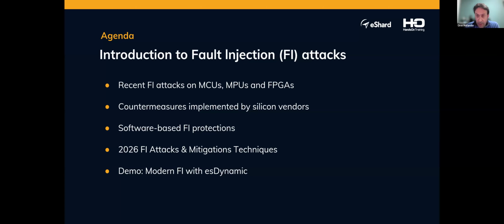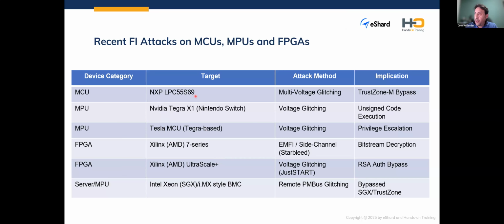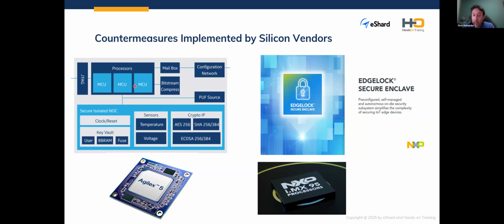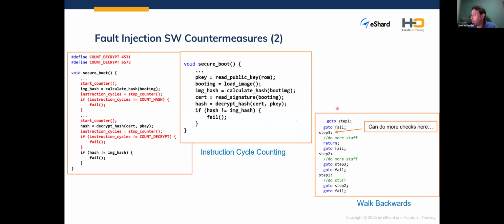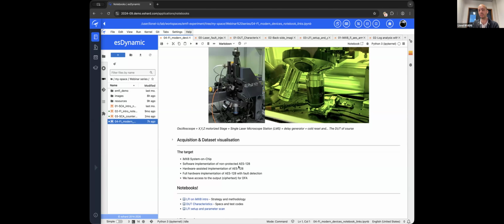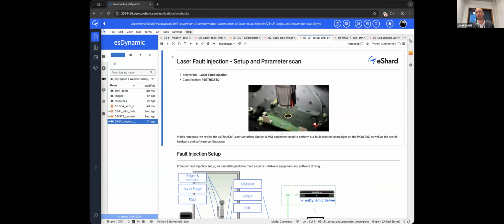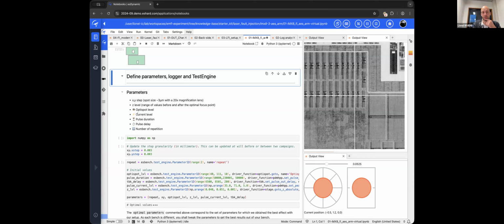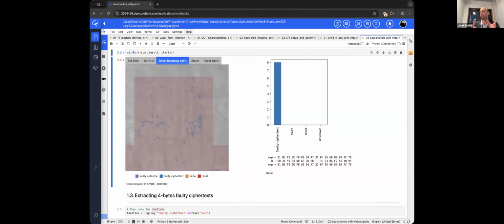Webinar | Fault Injection on Modern Devices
Replay of our live session from January 15th 2026, part of the Advanced Hardware Hacking & Countermeasures series with Hands-on-Training.